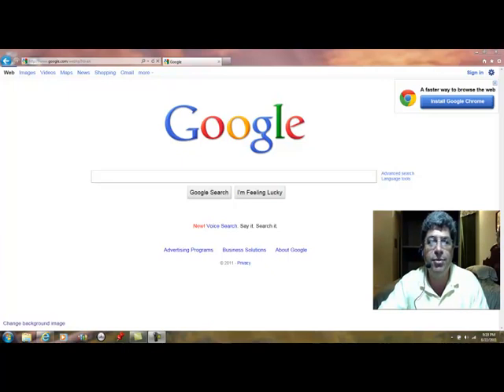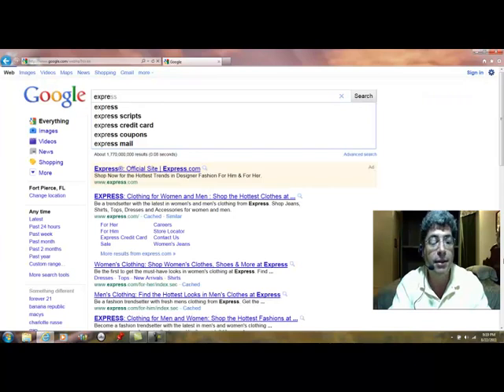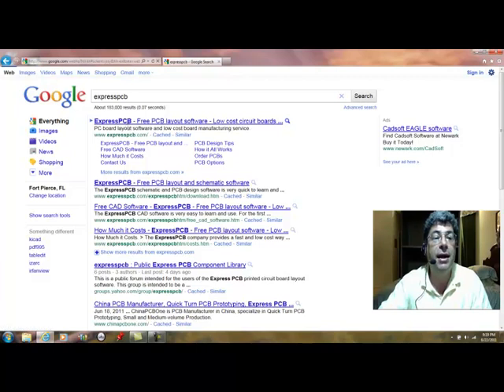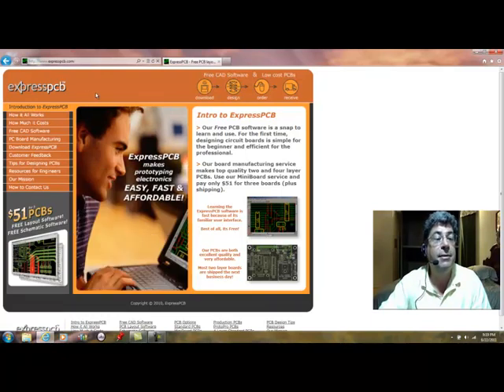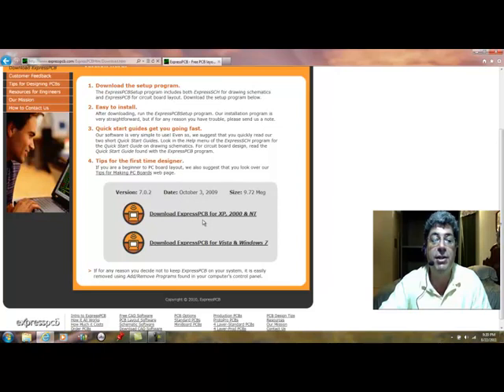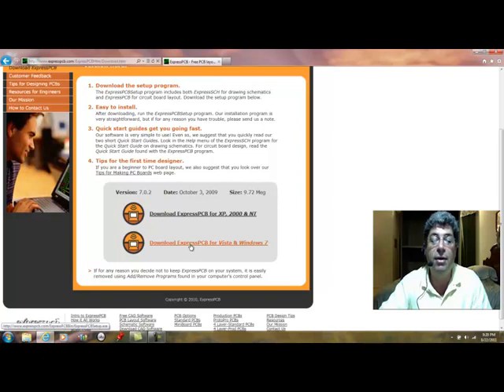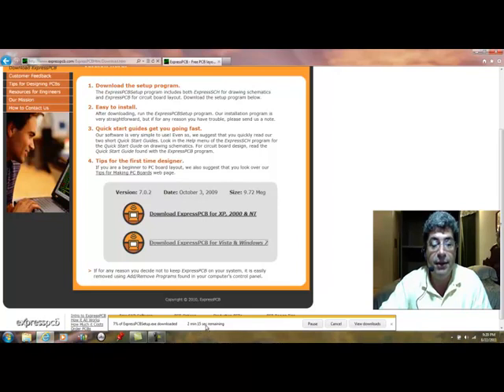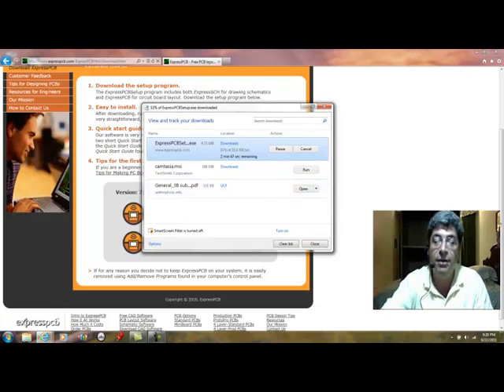Downloading ExpressPCB.mp4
How to find and download a free Schematic Capture and PCB layout program called ExpressSCH.